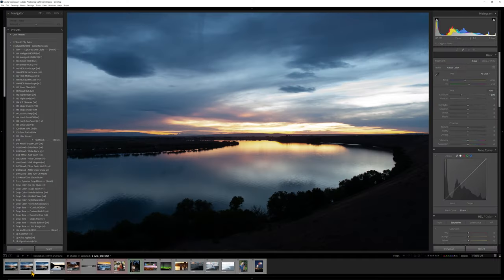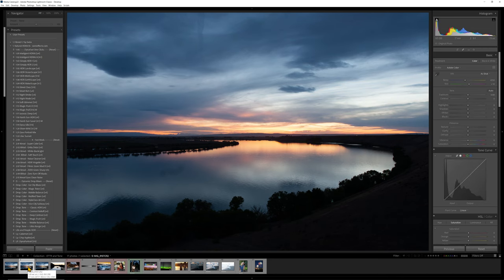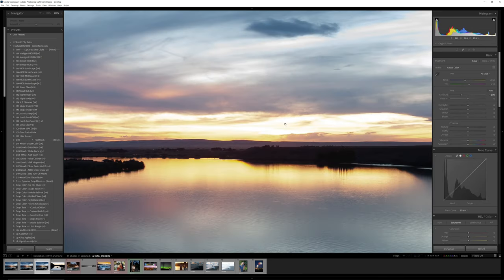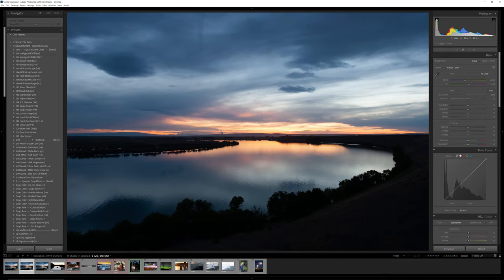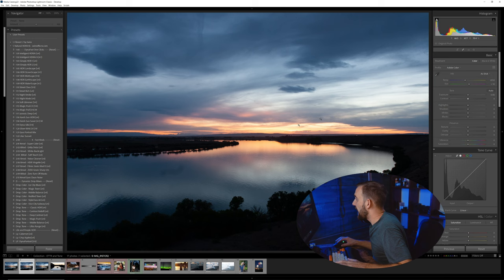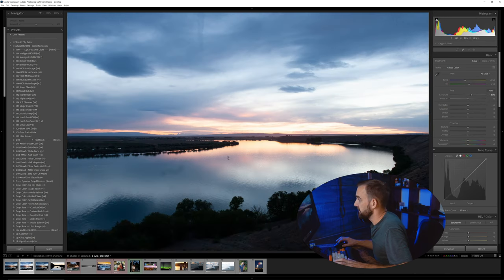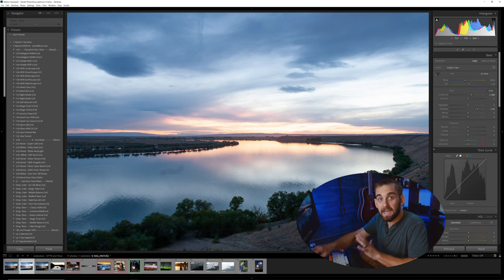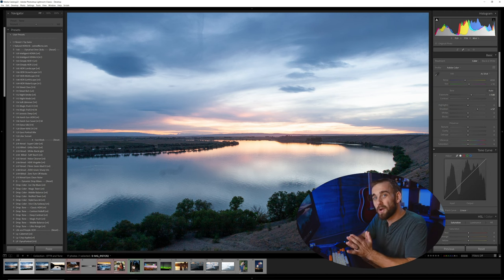Here's Why ETTR (Expose to the right) Is wrong!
Should you Expose to the Right (ETTR) when you shoot. Usually no and today I'm going to show you why this photography technique is unnecessary and may do more harm than good.